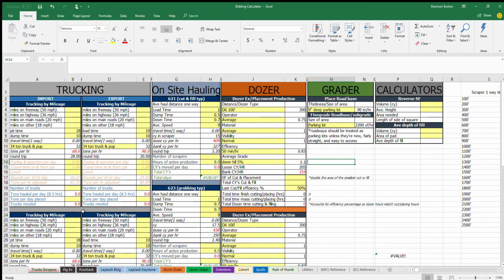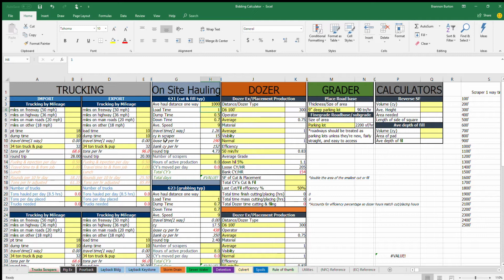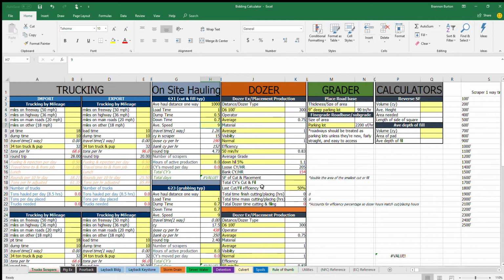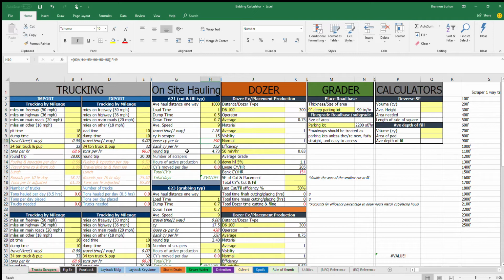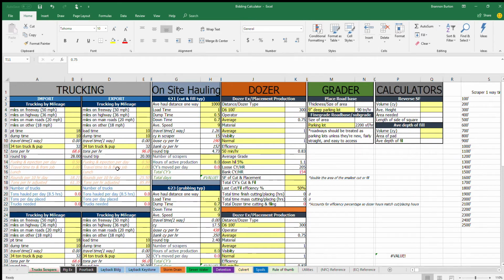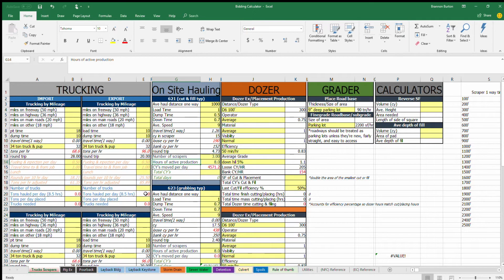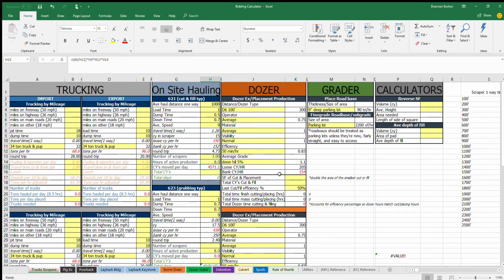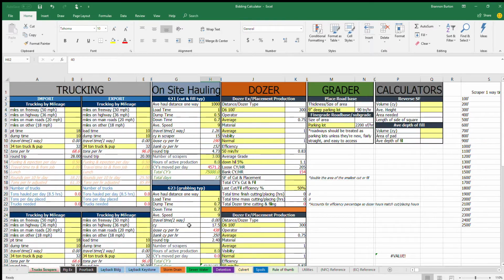Bidding Calculator Scrapers,loaders,rock trucks